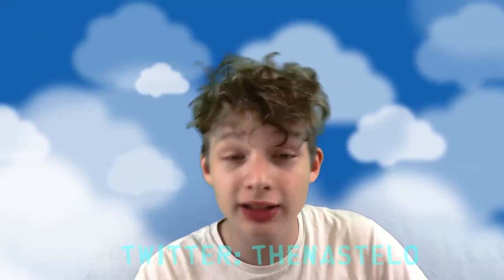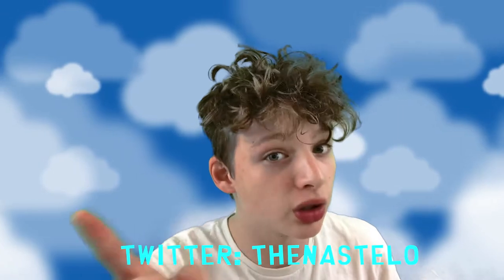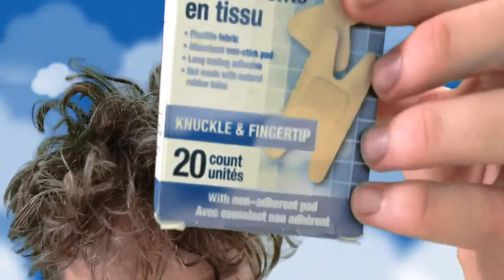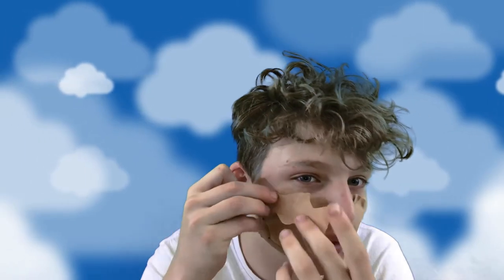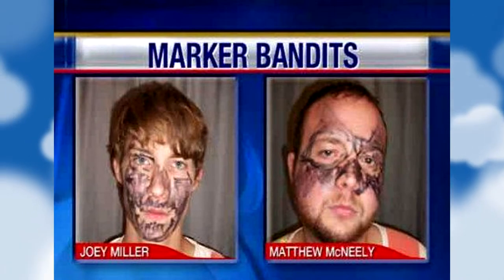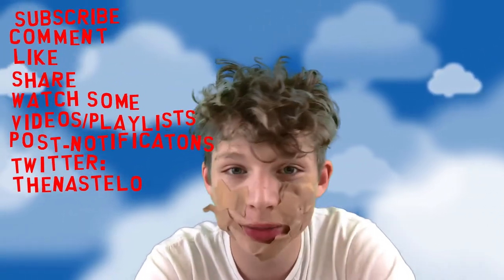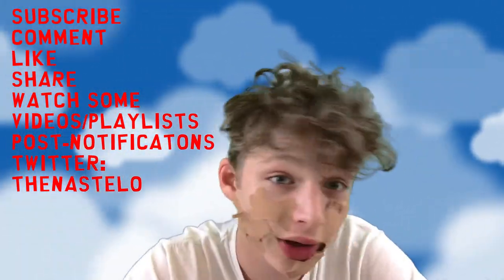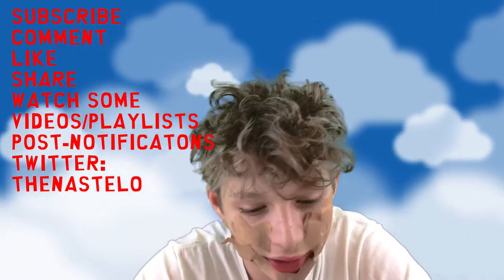Making A Bandage Mask!!!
Making A Bandage Mask!!! - I found some bandages and the first thing i though was to make a face mask. Yeah, i know it seems crazy but hey, that is what Nastelo is all about. If your bored...

Twitter is super important if you want to keep up with the channel and myself behind the scenes, get a heads up before videos and much more. BUT IF YOU DONT HAVE A TWITTER, dont worry, its not that big of a deal (:

If you have made it this far in the comments, thanks.